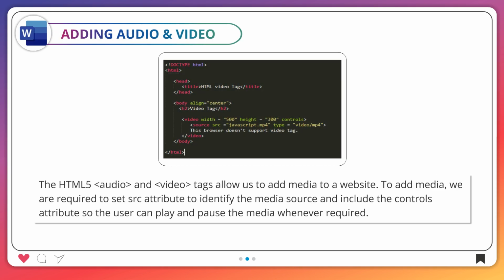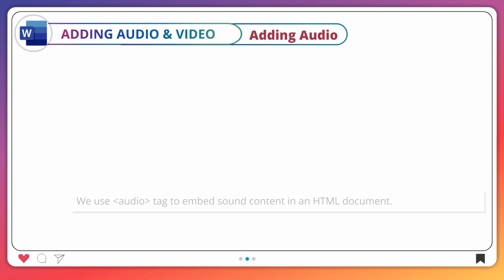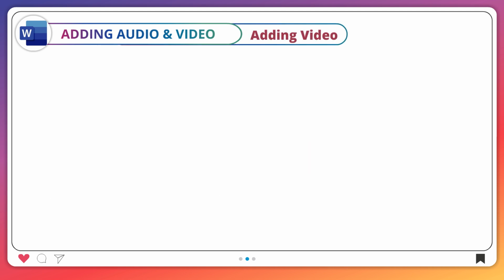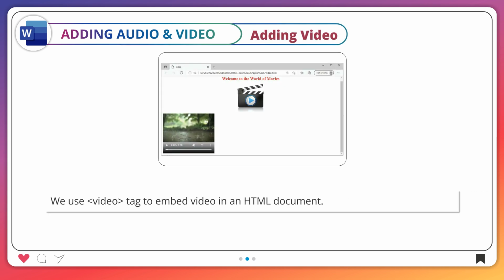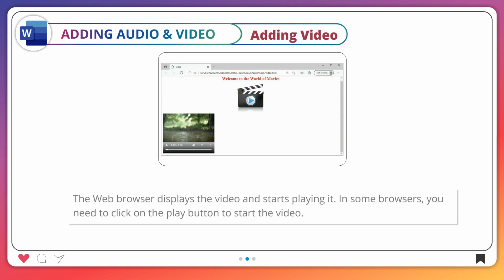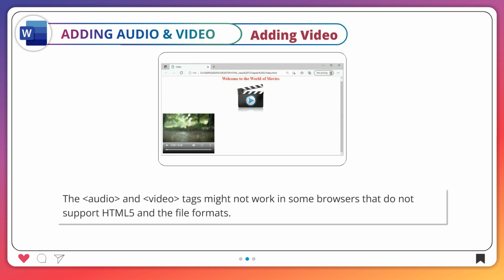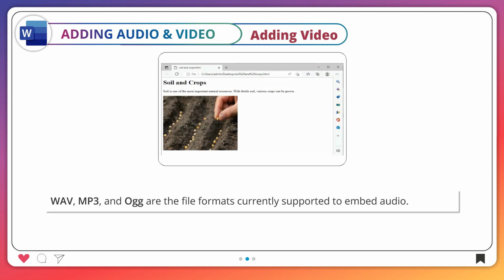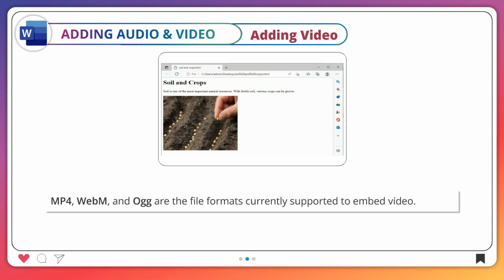𝐀𝐝𝐝𝐢𝐧𝐠 𝐀𝐮𝐝𝐢𝐨 & 𝐕𝐢𝐝𝐞𝐨 |𝐂𝐡 𝟎𝟒|𝐏𝐥𝐮𝐬 𝐕𝐞𝐫 𝟒.𝟎|𝐂𝐥𝐚𝐬𝐬 𝟎𝟖